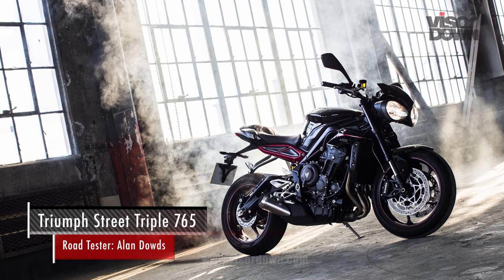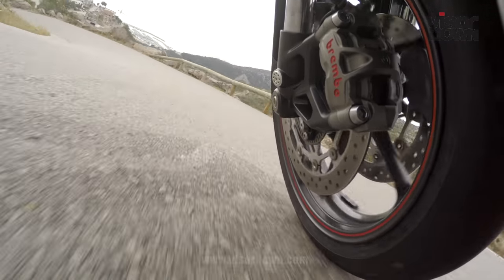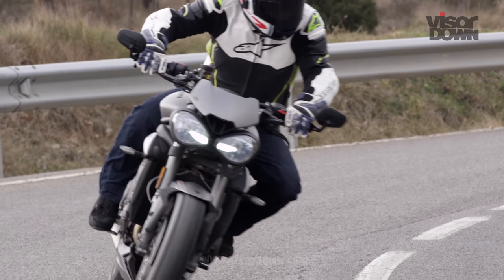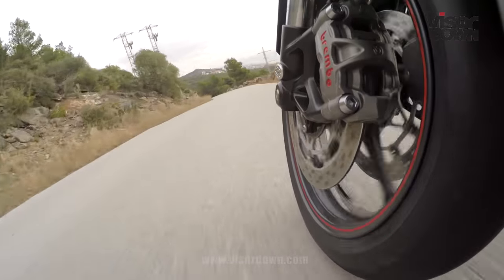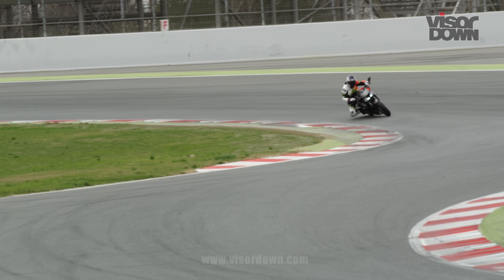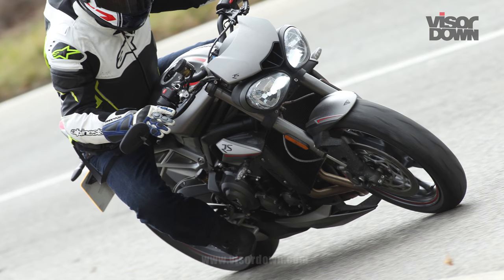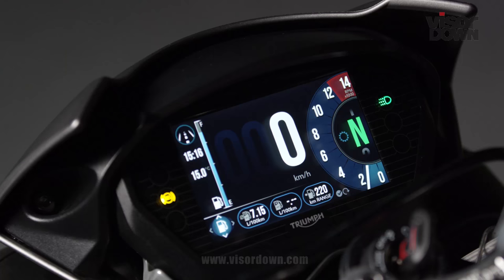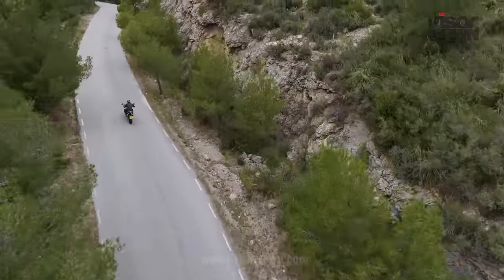Triumph Street Triple 765 Review First Ride | Visordown Motorcycle Reviews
What do you think of the Triumph Street Triple 765 and do you agree with our verdict?

Visordown Motorcycle Reviews: Triumph's new Street Triple 765 - big-bike grunt and power but still every bit a Street.

Barcelona’s a fashionable, modern city, with a stack of heritage behind it, a booming economy – and a MotoGP circuit out the back.

Where better, then, for Triumph to launch its new 765 Street Triple? A bike (and a company) with impressive history, which is sailing high in the sales charts – and has a MotoGP link lingering about in the background...

We're here for a lightning day out with Triumph's new naked sporty-roadster. Half a day on the Catalan mountain roads behind Barca, then a half-day supersaver trackday ticket for Circuit de Barcelona-Catalunya. And we're riding the top-spec RS version of the 2017 Street Triple: the new 765cc, high-tech triple that aims to redefine the class – using an engine that's set to power the next generation of Moto2 race bikes after 2018.